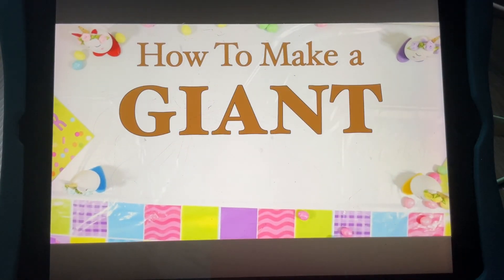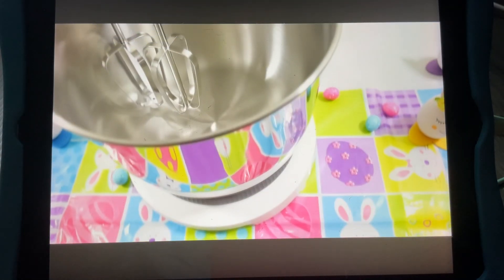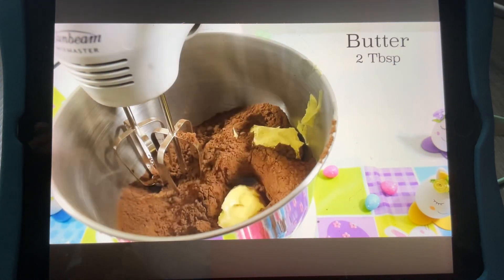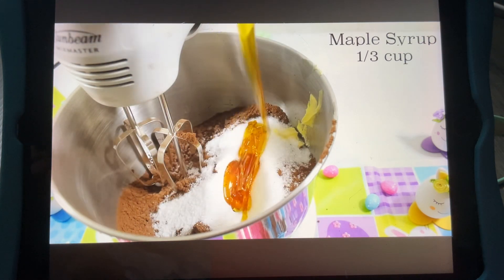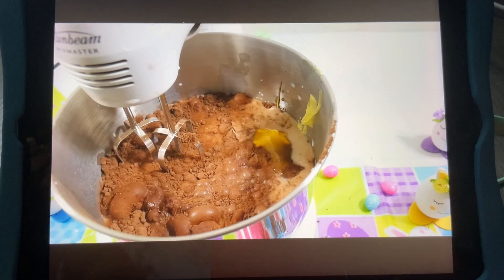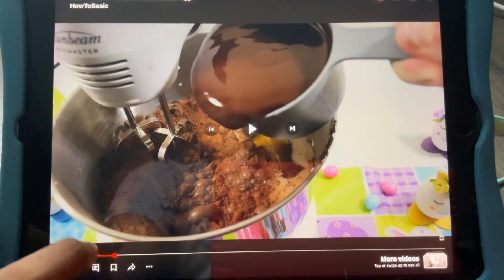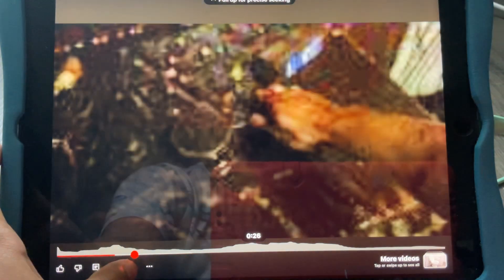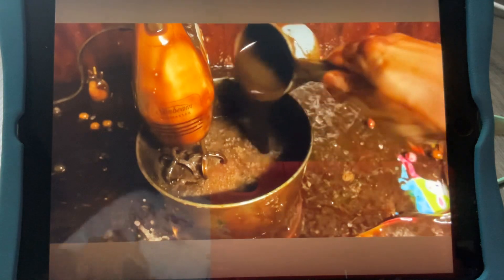My ingredients for a giant chocolate easter￼ egg.